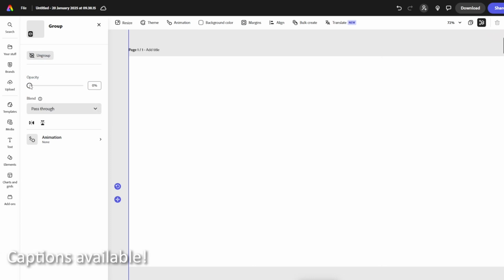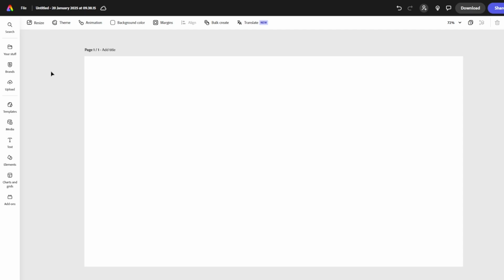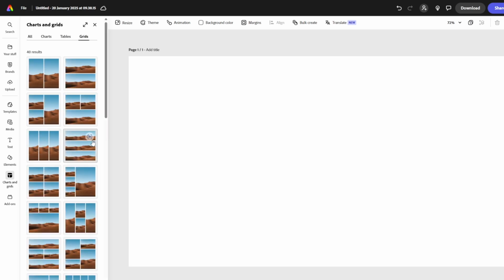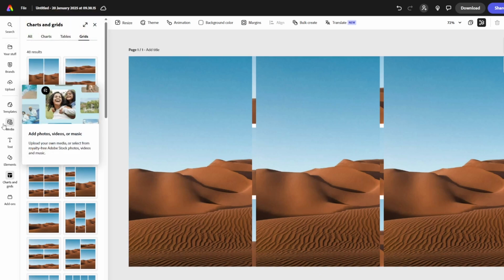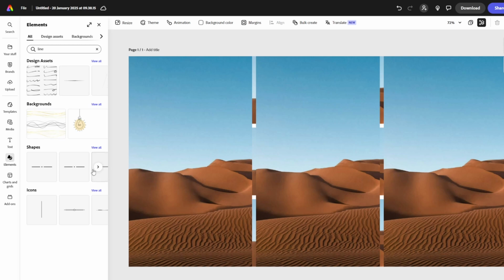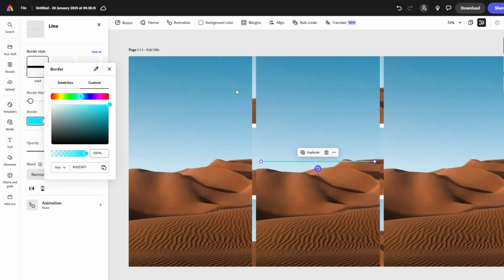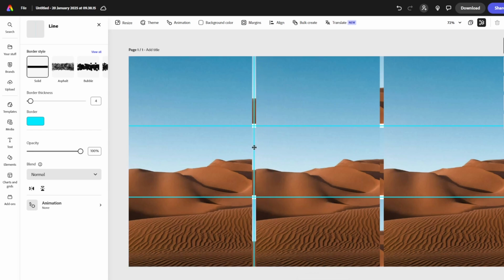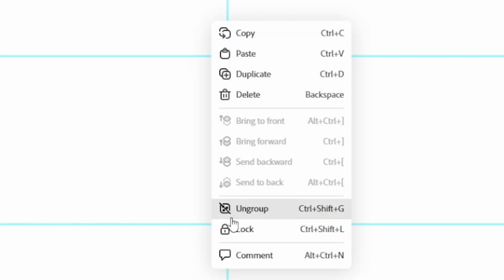Master Adobe Express with This ONE Simple Rule of Thirds Trick!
Learn how to create a Rule of Thirds guide and other customisable grids and guides in Adobe Express with this simple and easy method. Follow along as we break down the process step by step, so you can design your own professional-looking guides without searching online for templates.

⏳ ~ timestamps
0:00 - intro
0:28 - tutorial
2:30 - optional steps
2:41 - other guides
3:18 - outro